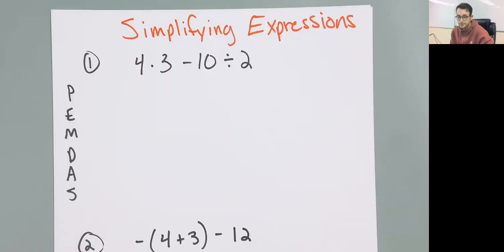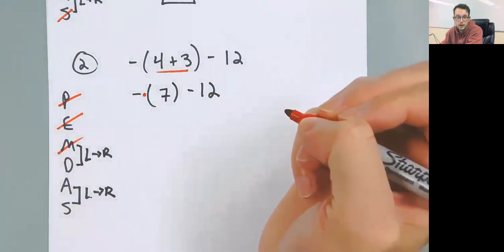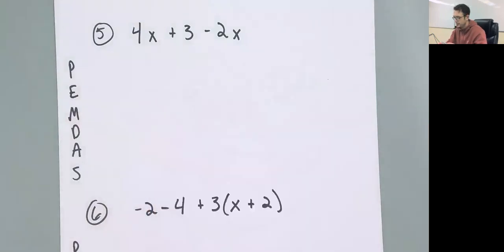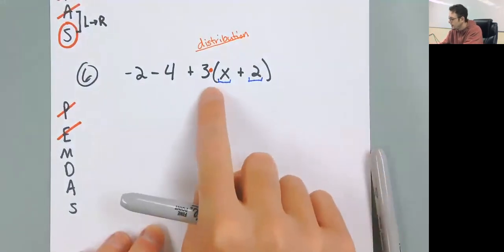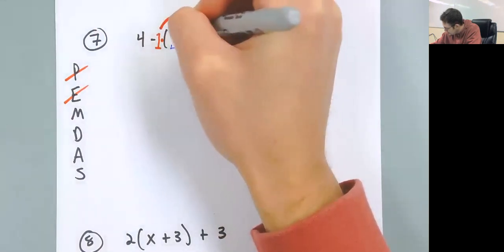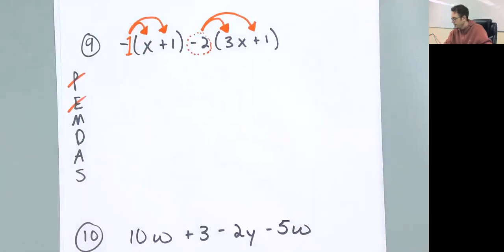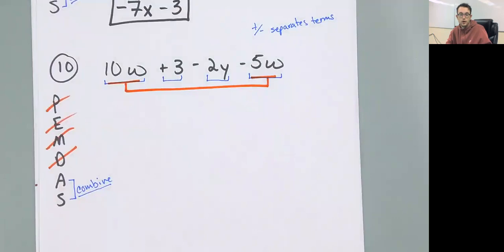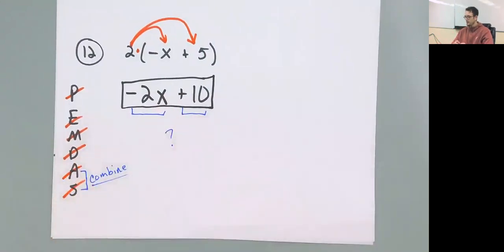Simplifying Expressions Practice Problems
My first lesson video using zoom as a recording platform. I wish zoom recorded better quality videos.